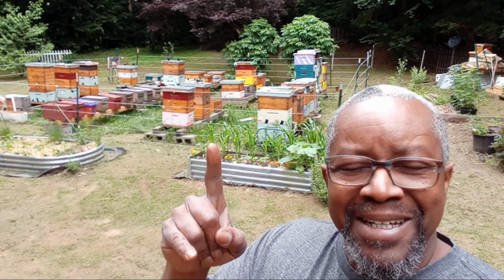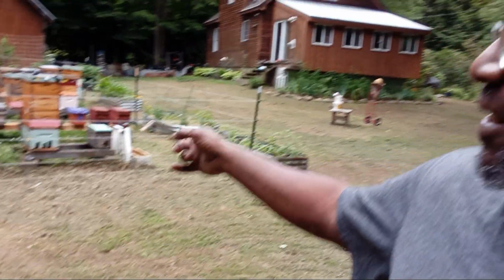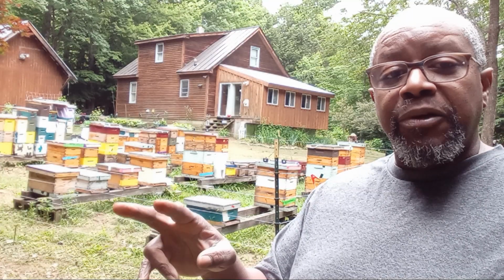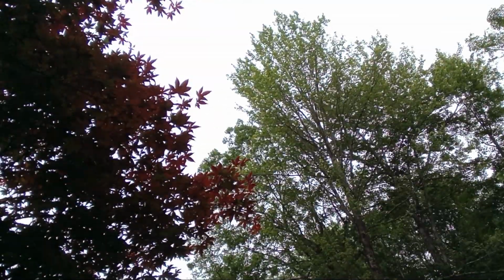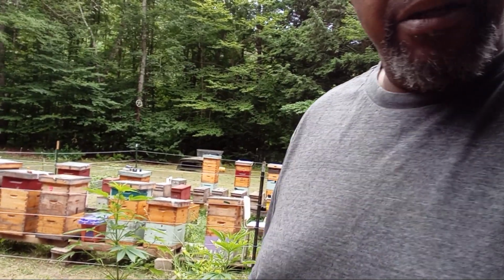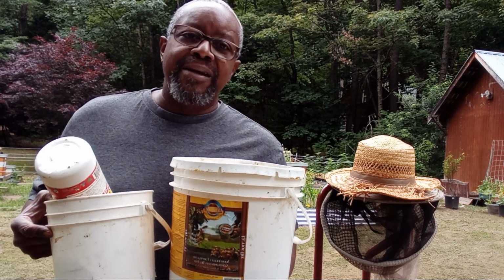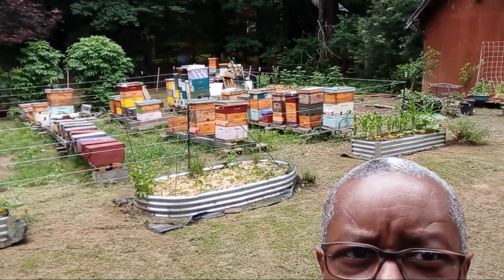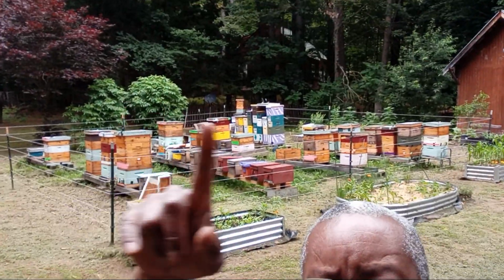Part 3. THE FUTURE OF BEEKEEPING! A TOUR OF THE BEE YARD !!!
Listen in as I talk about the bee yard, a fascinating place where nature and hard work come together. I show how the bees are thriving and working diligently in their hives. The set up is going well, and I am excited to share that there are lots of bees buzzing around, each playing their important role in the colony. In this video, I will talk about various things that are happening with the flow of the bees, including how they gather nectar and pollen, and the overall health of the hive. I will also discuss the Walk-Away splits, a method I use to manage the bee population effectively, and share insights into other Bee stuff that I find interesting. You will learn about the challenges and successes I encounter in beekeeping, as well as tips for anyone interested in starting their own bee yard or improving their beekeeping skills. Join me for an engaging discussion about these incredible creatures and the world of beekeeping!